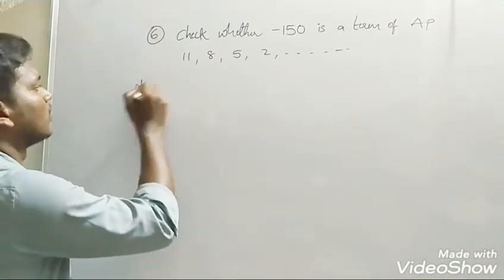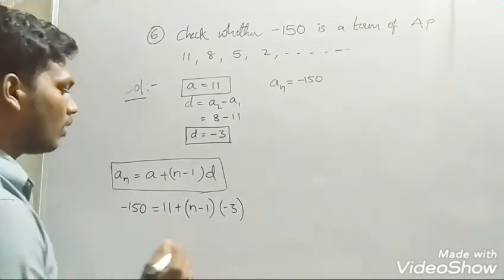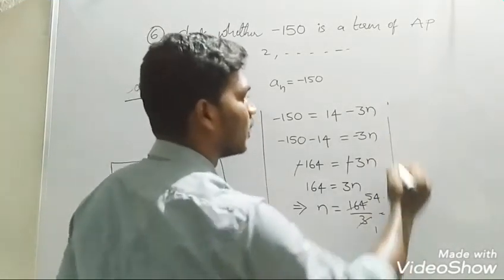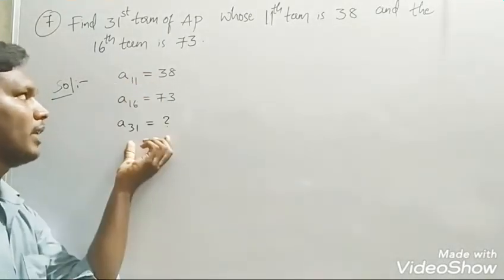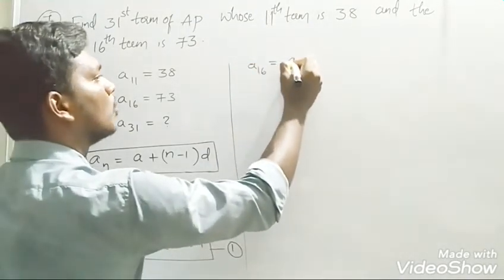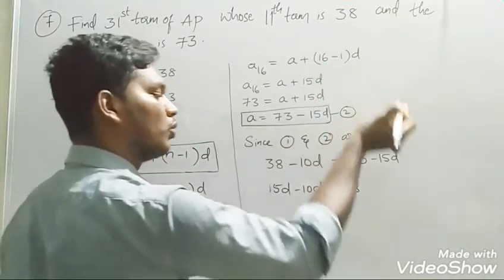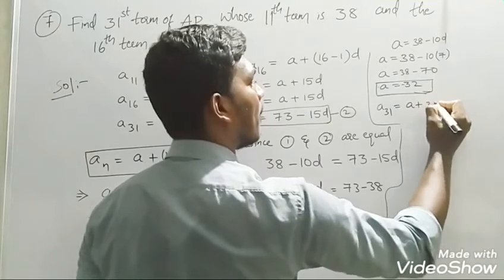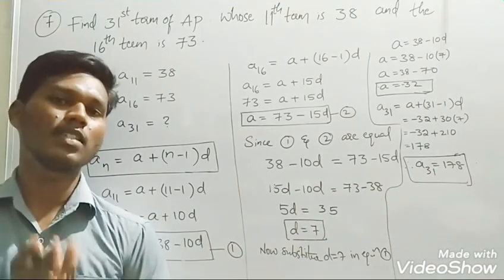Class 10th || exercise 6.2 || progressions || problem no.6 &7.